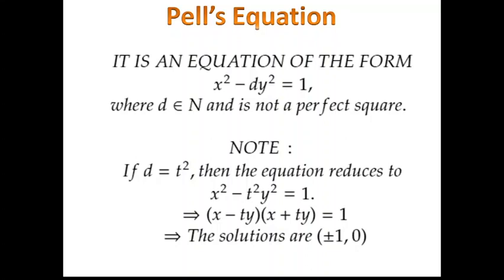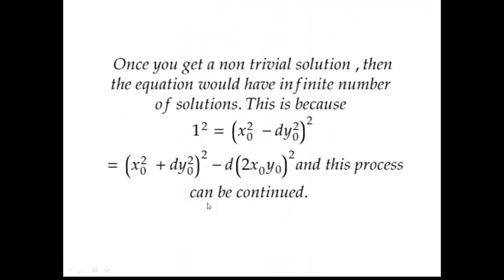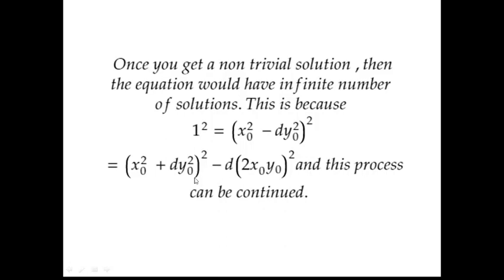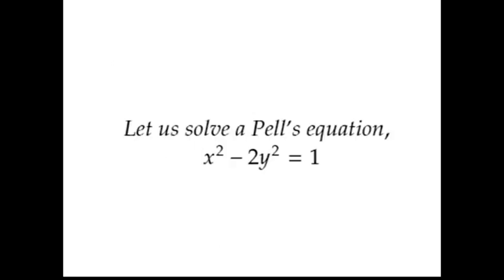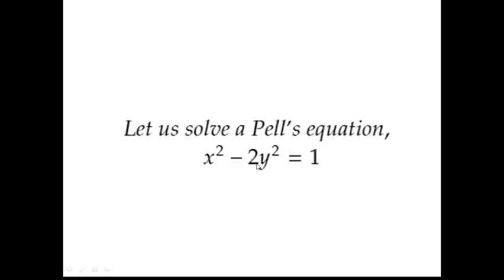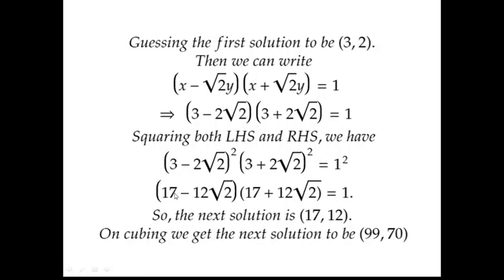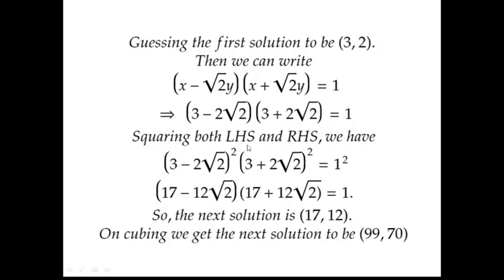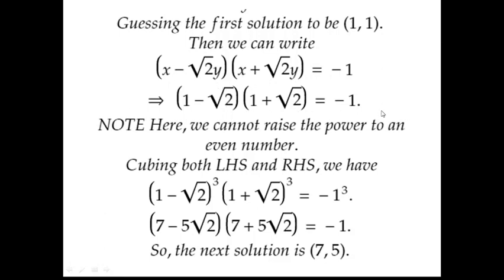Pell's Equation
This video gives a brief intro to the Pell's E quation